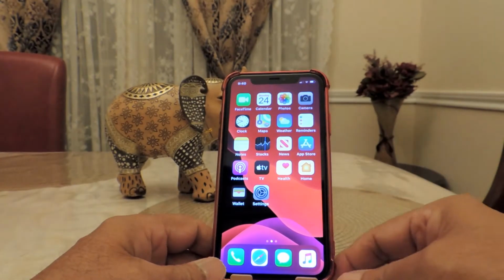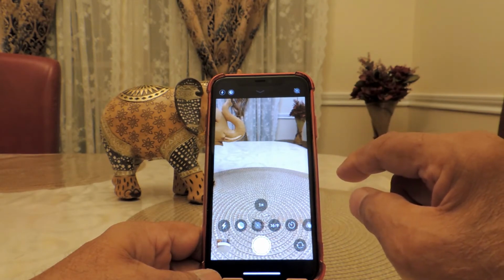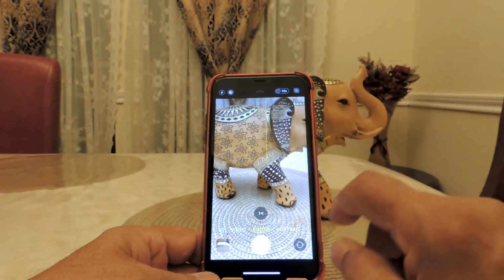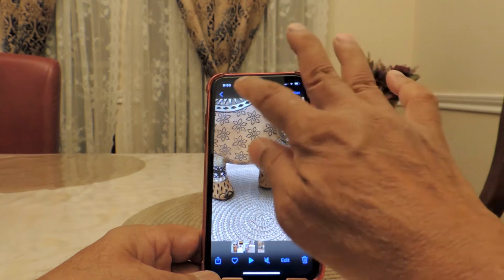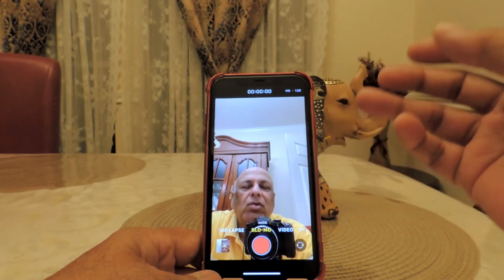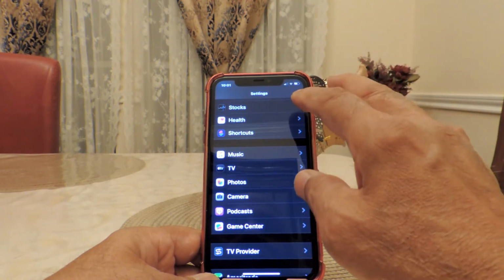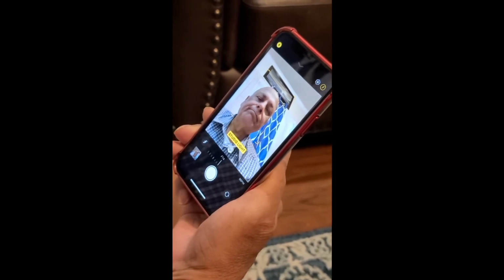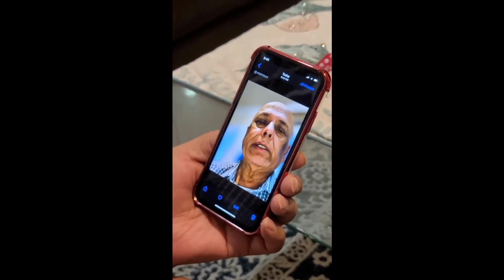iPhone 11 Camera Tutorial- iPhone 11 Photography Tips & Tricks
iPhone 11 photography ideas, editing photo or video with iPhone 11, How To Use iPhone 11 Camera, iPhone 11 camera Tutorial, iPhone 11 panoramic mode, iPhone 11 Live photo, iPhone 11 Time Lapse video, iPhone 11 Slow Motion Video, iPhone 11 filters, iPhone 11 photo editing, iPhone 11 Night Mode, How To Take Incredible Portrait Photos On The iPhone, Mastering iPhone 11 Camera features, iPhone 11 Camera tips & Tricks, iPhone camera Review,

Here is how to use the iPhone 11 camera, including iPhone 11 Pro and iPhone 11 Pro max.  This iPhone 11 camera tutorial features camera tips and tricks like night mode, portrait mode, filters, selfie mode, flash, Time Laps, slow Motion, Live Mode, Portrait Mode, Panoramic Mode, Night Mode, Zoom in and Zoom out, and more.

If you are new, this iPhone 11 camera tutorial will cover everything you need to know to take amazing photos. Keep in mind that most of these tips can be used with older iOS devices also. This tutorial also applies to iPhone 11 Pro and iPhone 11 Pro Max. iPhone 11 Detailed Camera Review.

This is the most detailed camera review of the iPhone 11. With dual 12 megapixel cameras, large sensor, OIS (Optical Image Stabilization) on the primary camera and 13 mm lens on the secondary camera, iPhone 11 is almost as good as the iPhone 11 Pro and iPhone 11 Pro max, in terms of the camera. Watch the complete video for many images and video samples from the iPhone 11, and my thoughts about its cameras.